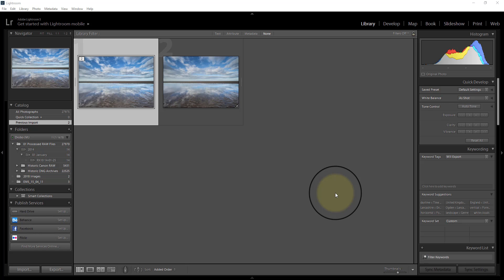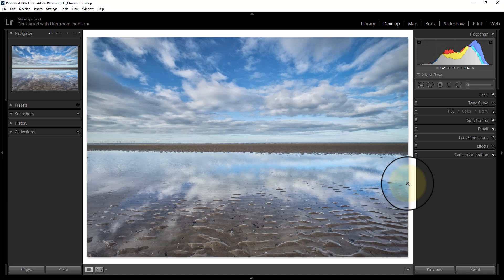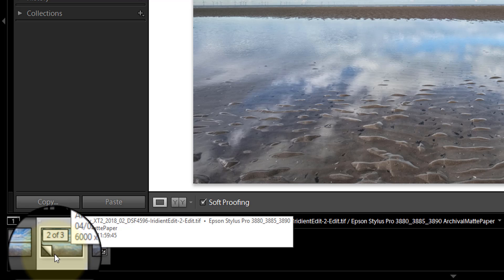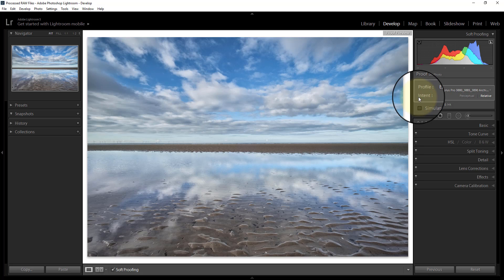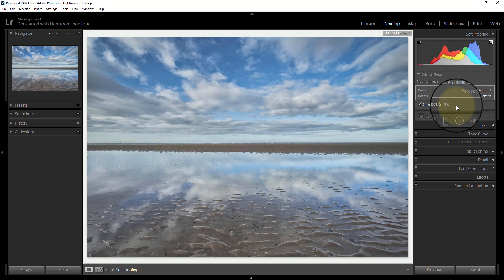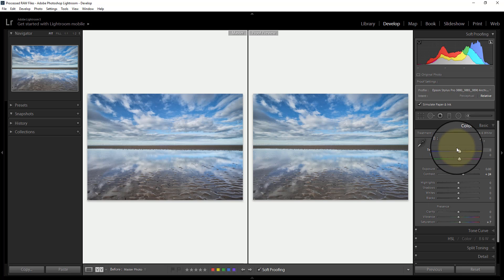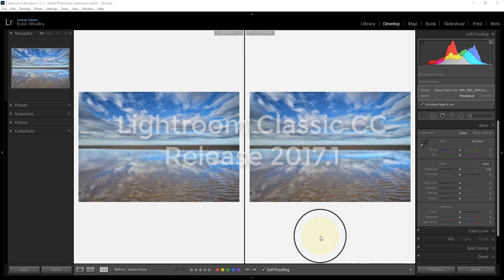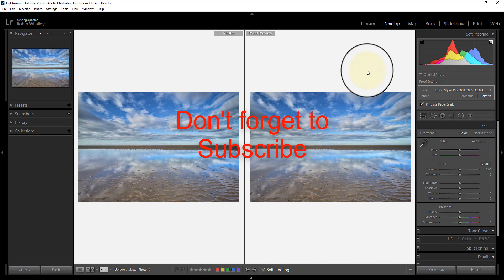How to Soft Proof a Photo in Lightroom Correctly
If you’re finding your prints don’t look like your images on the screen, it could be because you’re not soft proofing properly. In this video, I show how to soft proof a photo in Lightroom. I also cover three common myths that prevent people from soft proofing their photos correctly.

As well as showing how I soft proof my images for printing, I also cover a bug that’s been released in Lightroom Classic CC. If you already know how to soft proof but are encountering problems with Lightroom CC, you could be encountering this bug.